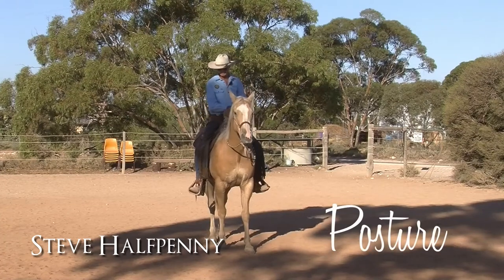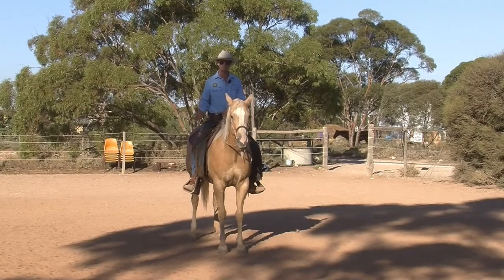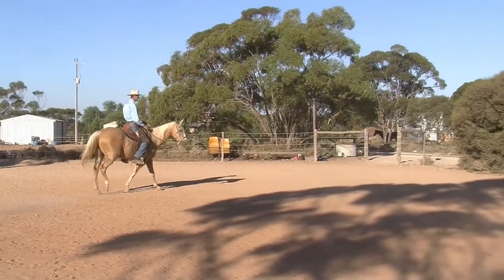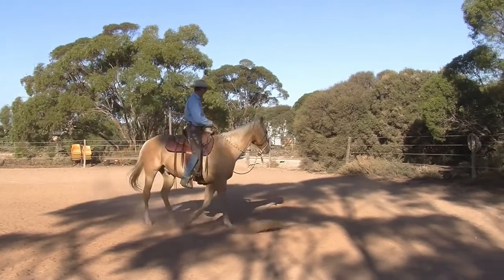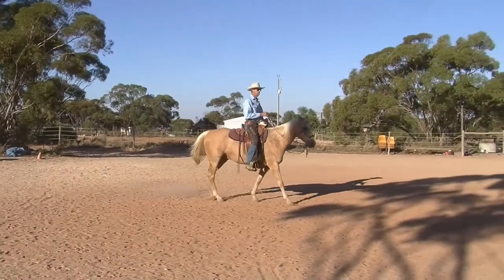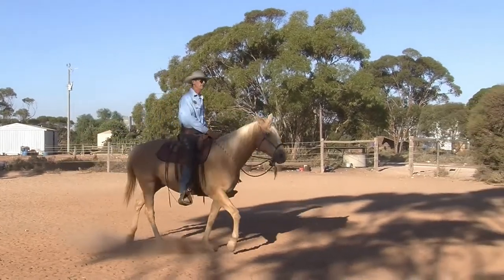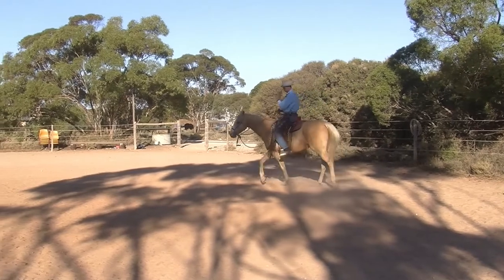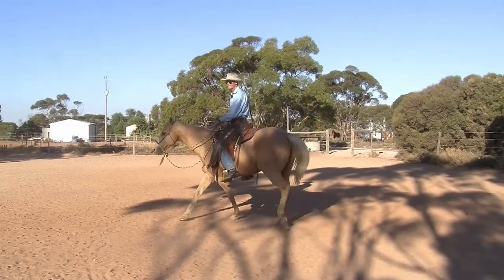Posture Position and Balance Free Horse Riding Lessons with Steve Halfpenny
Posture Position and Balance Free Horse Riding Lessons with Steve Halfpenny. Enjoy this short horsemanship lesson with Steve Halfpenny. Steve Halfpenny is an Australian horseman, award-winning film-maker, Equitana Australia presenter and #1 best-selling author. He is the founder of Light Hands Equitation and senior judge at Light Hands Dressage. Steve travels extensively helped people and horses around the world delivering clinics in Australia, NZ, UK and Ireland and through his groundwork, liberty and riding online training programs.

AWARD-WINNING MOVIE: Steve Halfpenny's new documentary, Soft Feel and Light Hands won the Best Educational Documentary award at the EQUUS Film Festival in December 2018. Get a FREE sneak peek of the first 7 mins here:

GROUNDWORK FOR SOFTNESS: After watching the movie, many horse owners wanted to learn more about this amazing way to understand and communicate with horses. Steve's new DVD, 'Groundwork for Softness' was released recently. This covers really useful topics like picking up feet safely, catching easily, leading a horse who is lazy or who rushes ahead while staying safe, teaching a horse to backup out of your space, and lots more.

HORSEMANSHIP TV SHOW: Steve's new TV SHOW, which is much loved around the world, won the Best Education International Series at the EQUUS Film Festival in December 2018.

Steve's focus is to find an easier way for the horse and rider to communicate, creating simpler ways of explaining horsemanship to people, so that they can better understand the horse’s intrinsic nature rather than simply delivering a rote training program.   His horse training emphasis on a much lighter contact and responsiveness between horse and rider has initiated a new component to his training system, “Light Hands Equitation”. This technique is not only effective for dressage and high level competition, but is also highly beneficial for anyone looking to build their horse’s gymnastic ability, create softness in their horse and improve communication between themselves and their equine partners. He works to develop soft feel and collection in his horses. This collection of free horse training videos and tips and beginner horse riding lessons are all designed with a natural and good horsemanship ethos.